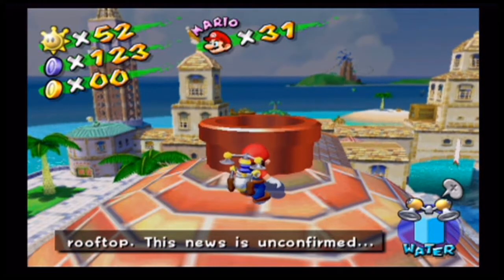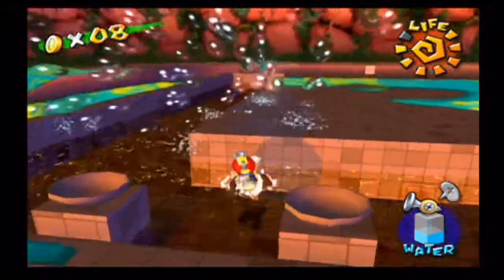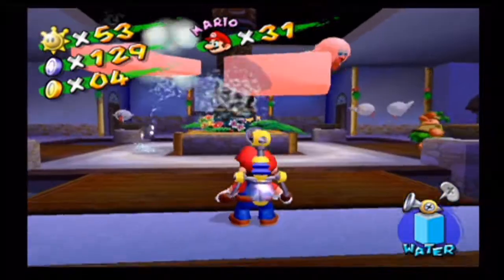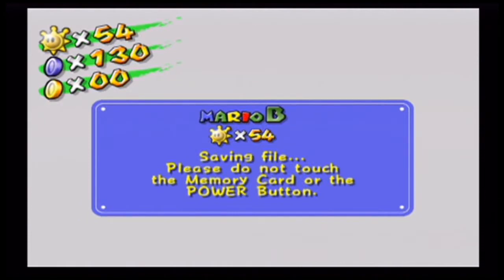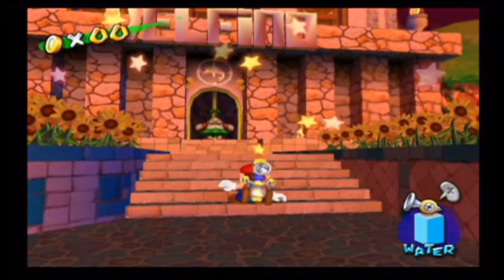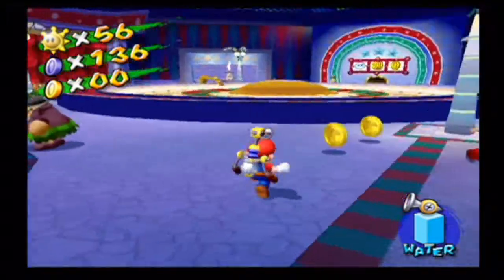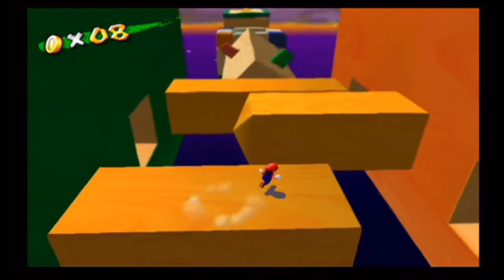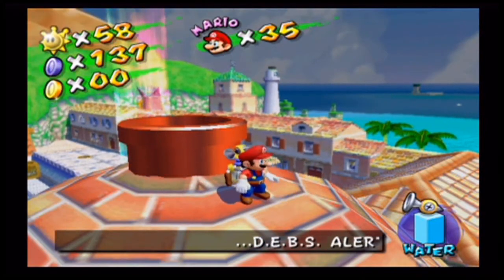Let's Play Super Mario Sunshine - Part 9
Let's take a tour at Sirena Beach